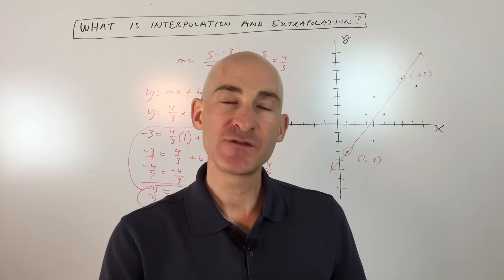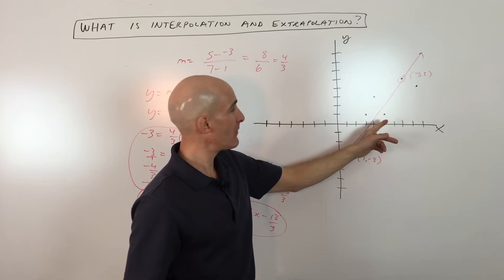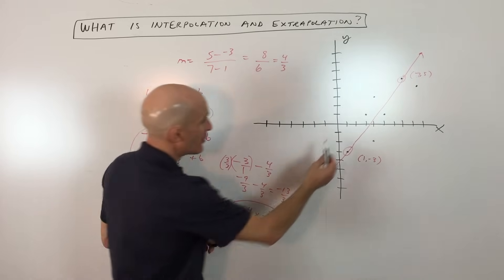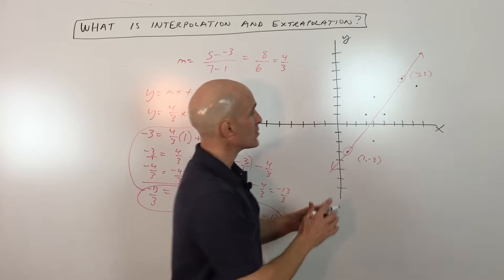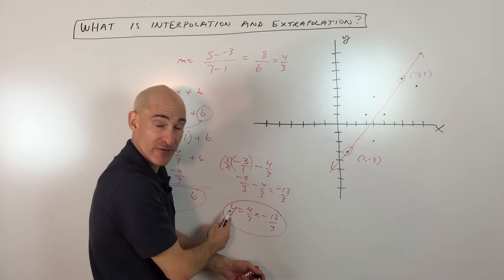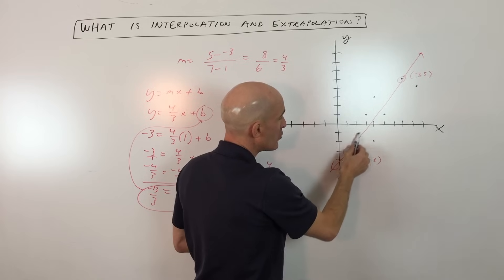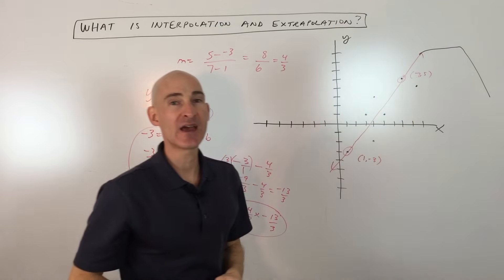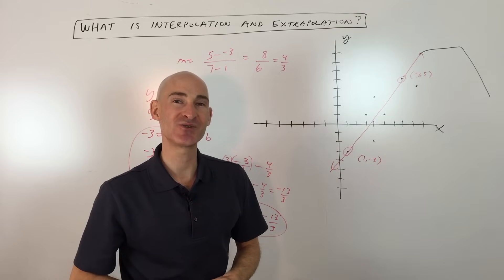What is Interpolation and Extrapolation?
Learn the difference between interpolation and extrapolation in this free math video tutorial by Mario's Math Tutoring.